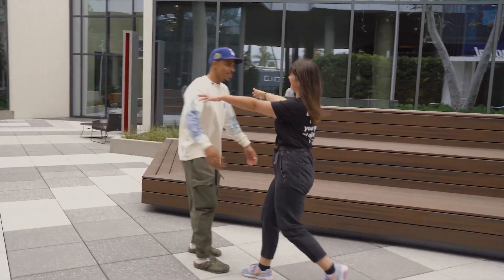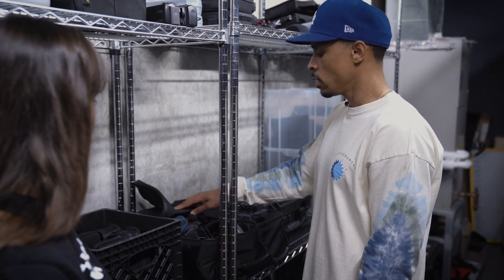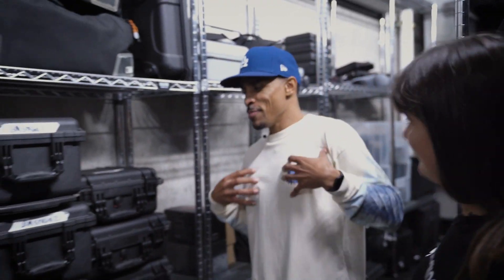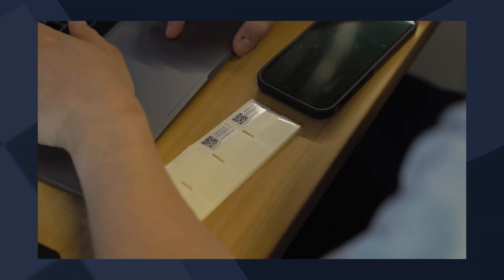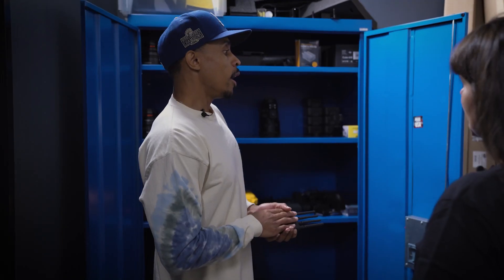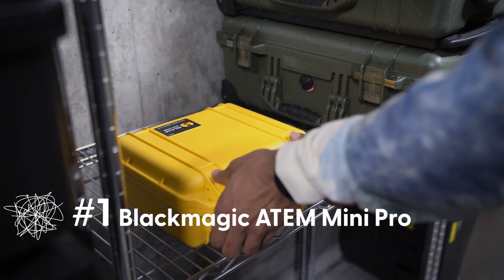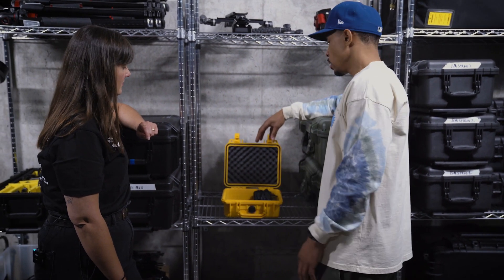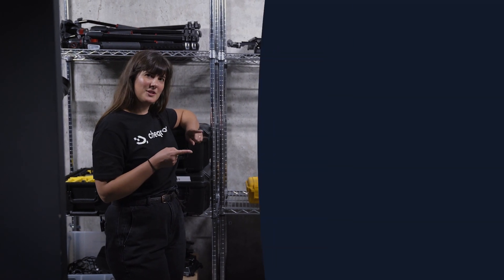THIS piece of gear saves you DAYS in post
Documentary studios need THIS gear NOW! 😮‍💨 Yup, you've heard it. This is the ultimate top 5 documentary filmmaking gear. What’s even better: Number 1 will save you DAYS in post. It’s so good you can’t make this stuff up. 🤷🏼‍♀️ This company in LA is mostly shooting sports docu-series, so this is their go-to gear they couldn't live without.

►Go to our website to get to know more about Cheqroom